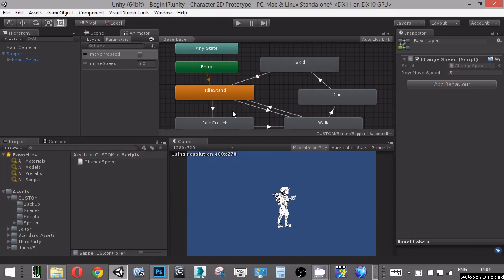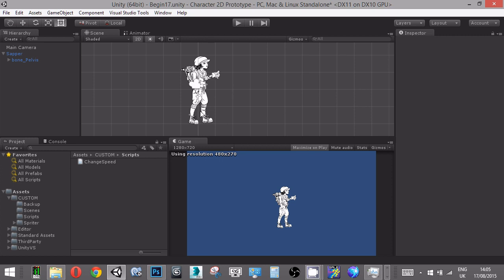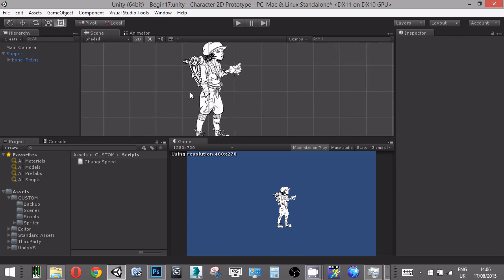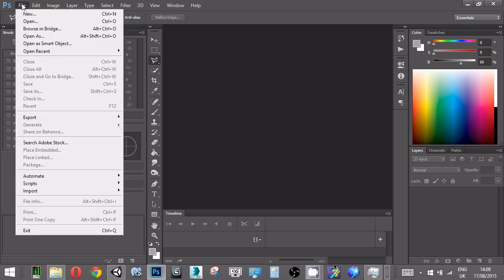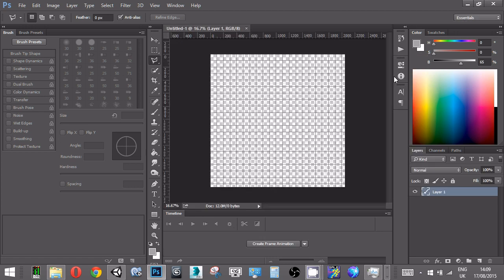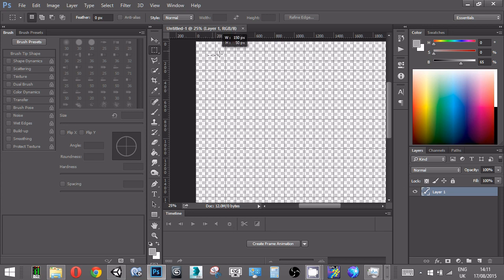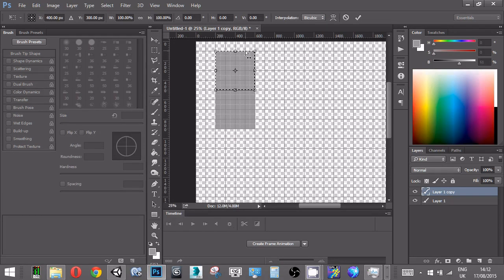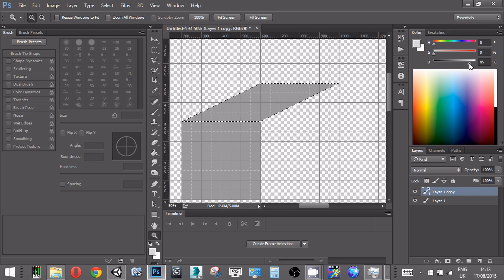17 Creating placeholder sprites in Photoshop at a projected angle